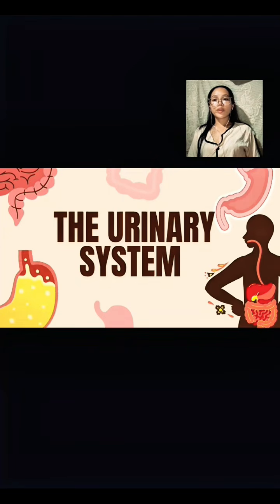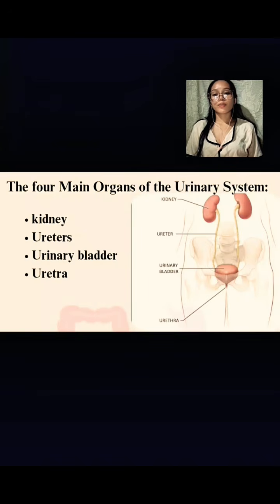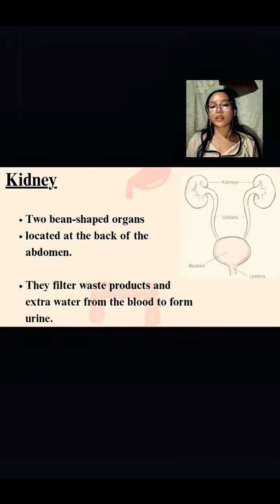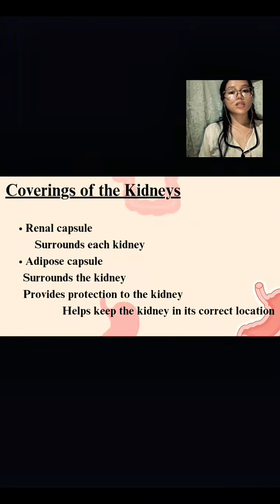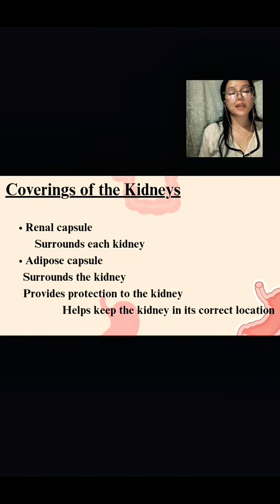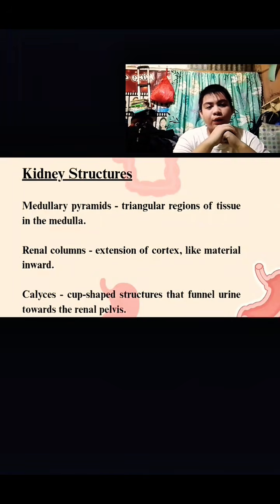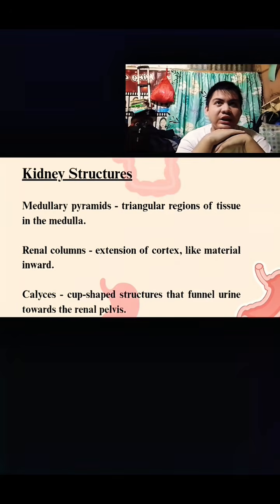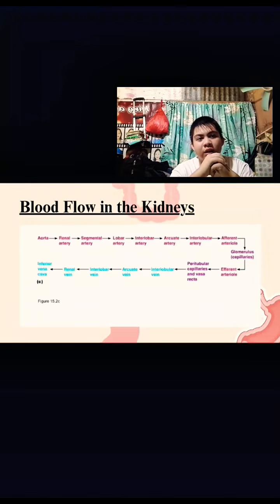May 4, 2026